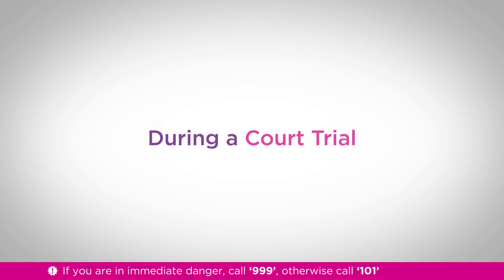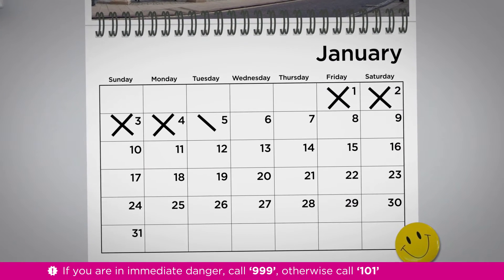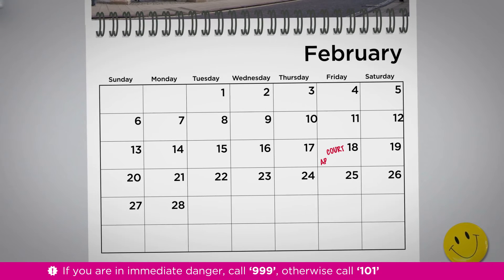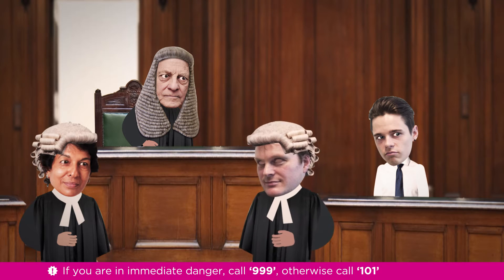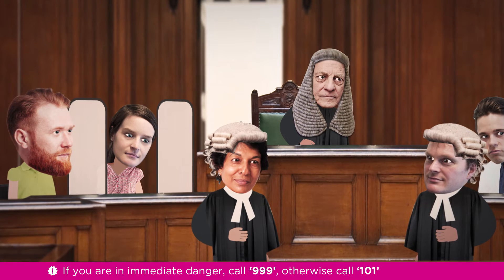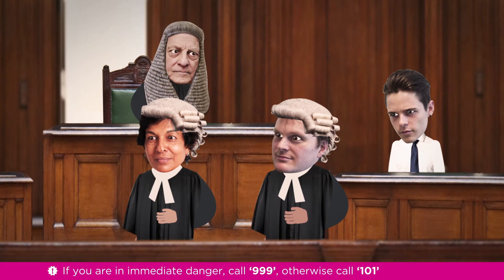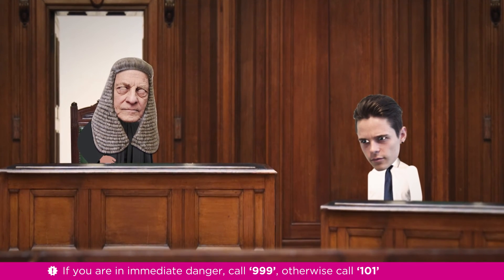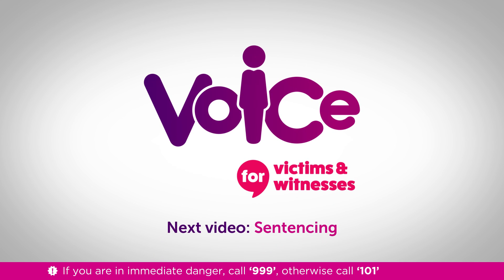Voice for Victims & Witnesses – What Happens During a Court Trial? | GWCM Video Animation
Voice is a free, confidential support service for anyone affected by crime, life-changing fire incidents and serious road traffic collisions in Northamptonshire.

Whether a crime has been reported to police or not and regardless of when or where it happened, Voice is there to help you cope, recover, and thrive after crime.

If you or someone you know has been affected by a crime, offence or road collision, Voice will give you, or help you to find, the advice and support you need.

This is the sixth in a series of 7 information videos we developed for the Police Crime Commissioner for Voice Northants to help explain in simple terms what practical and emotional support is available regardless of if you have reported the offence to the Police, or a criminal procedure is taking place.

GWCM designers, art directors, and animators produced the videos, a website, and an interactive courtroom in a unique style that closely represented the local community, a diverse cultural demographic, and also used real local policemen and women in the graphic approach. Our animations set-out to really empower and improve the experience of victims and witnesses going through the criminal justice system in Northamptonshire by providing an accessible, detailed and interactive on-line representation of the organisations and processes that they may encounter along the way. The series of videos helped to provide information and guidance at each stage.

Learn more about our public sector marketing and digital transformation services

GWCM are a digitally integrated website design and creative marketing agency based in Northampton and Shoreditch. For over 25 years, we have been bringing brands to life with our strategic thinking, compelling branding, advertising campaigns, digital marketing, website services and video production that get brands noticed, talked about and remembered.